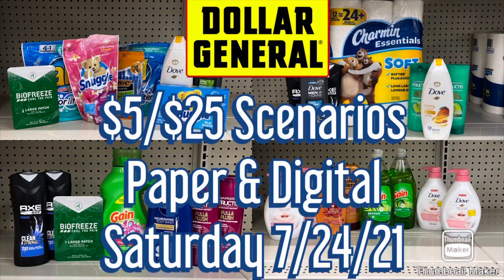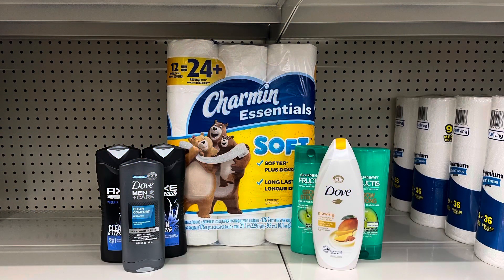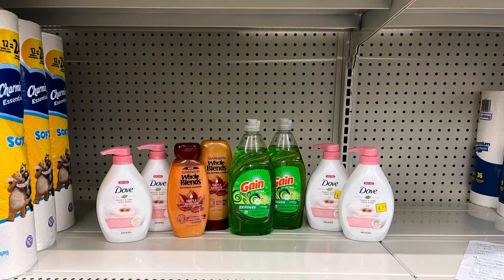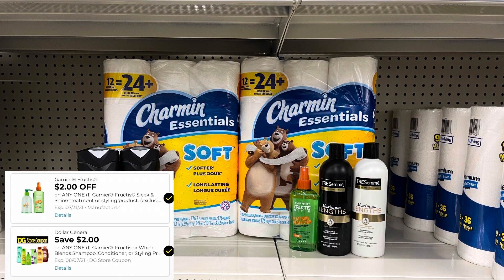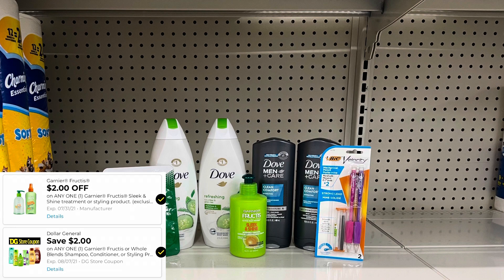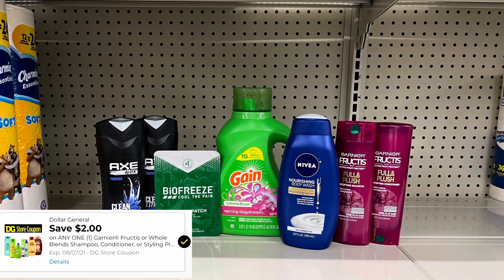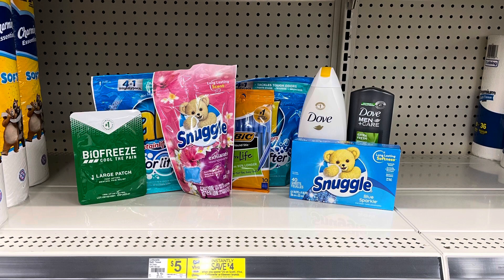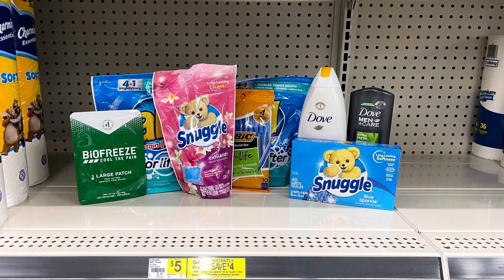Dollar General $5/$25 Scenarios - Saturday 7/24/21